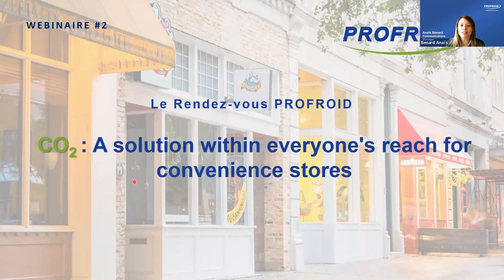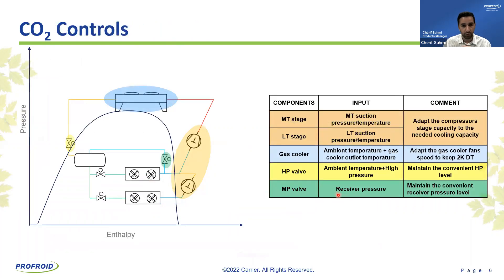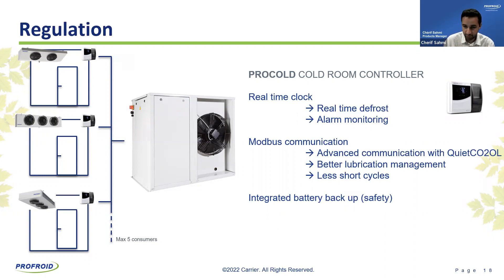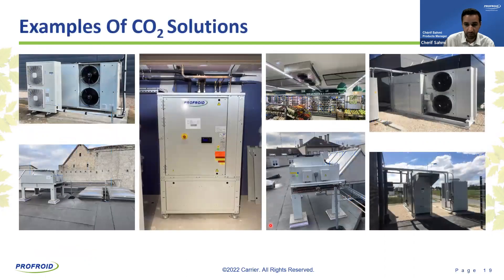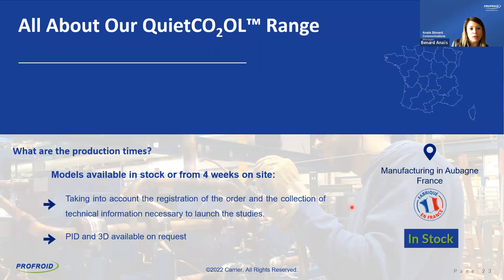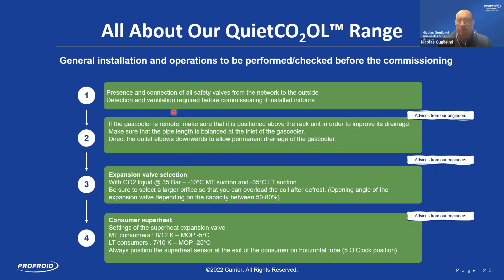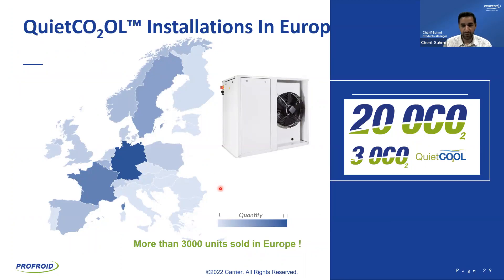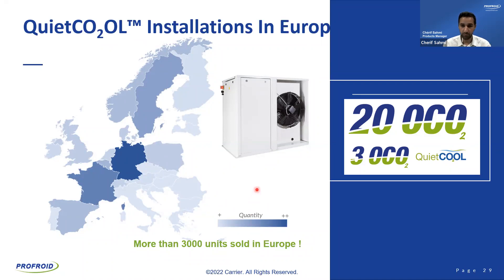Webinar #2 – CO2 : A solution within everyone’s reach for convenience stores